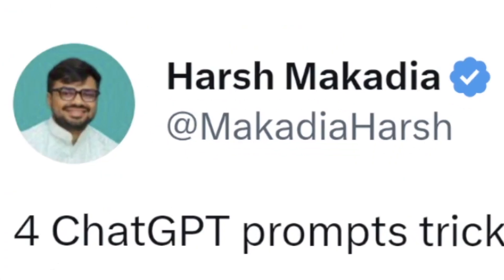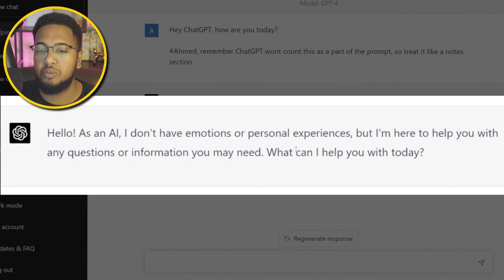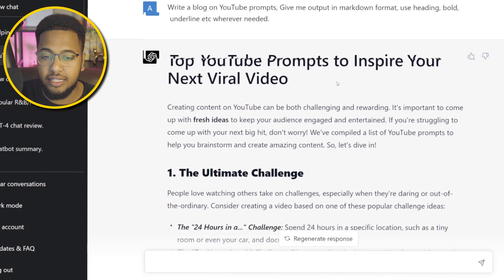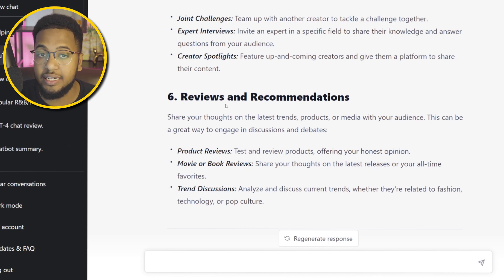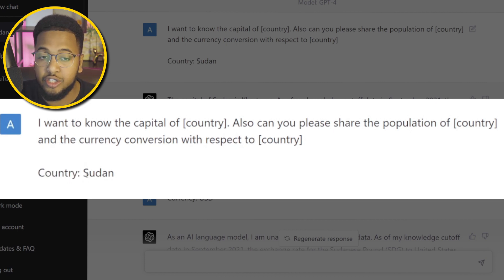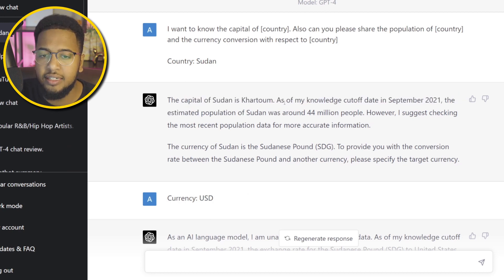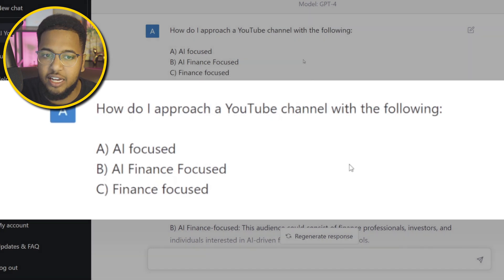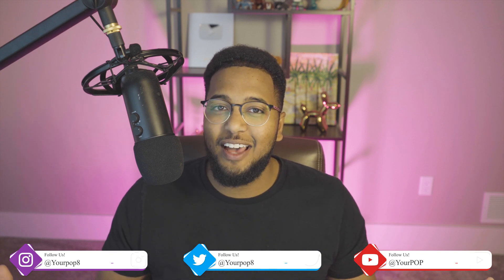4 ChatGPT HACKS that 99% Don't Know About!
In this video, I go through 4 Chat GPT hacks that you probably have never heard about! Use these to make productivity much better on the platform!

4 ChatGPT TRICKS that 99% Don't Know About!

🚨 MOOMOO! Get up to 17 Free stocks on moomoo, 100% get 2 Free shares of AI or BBAI, open an account and deposit

Chapters
00:00 Introduction
01:14 Hack #1
02:16 Hack #2
04:26 Hack #3
07:18 Hack #4

Subcount: 2470